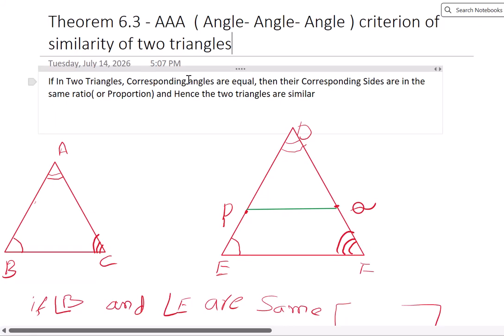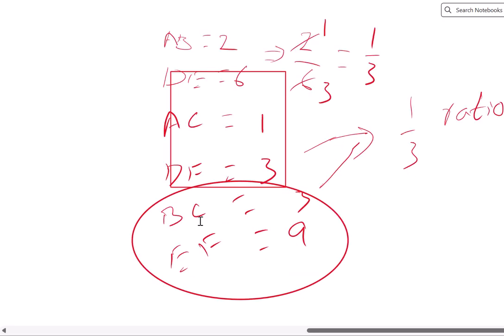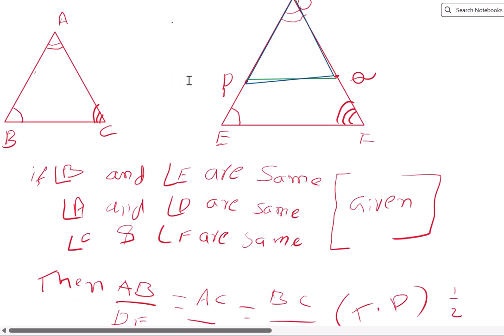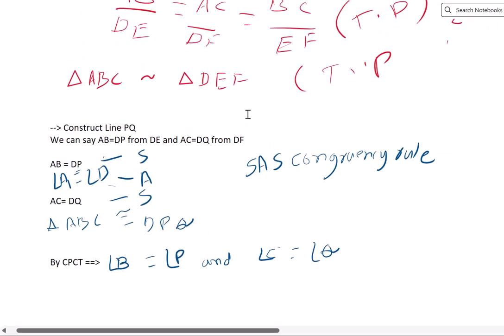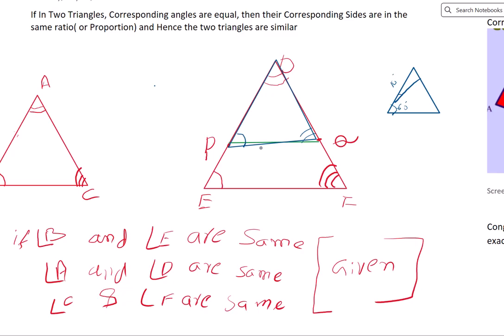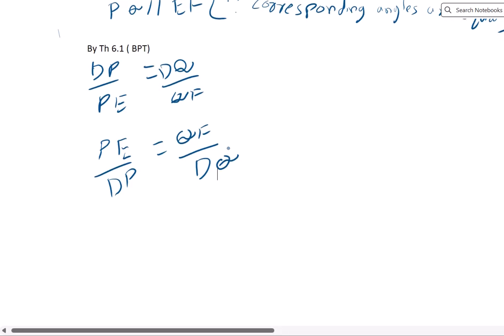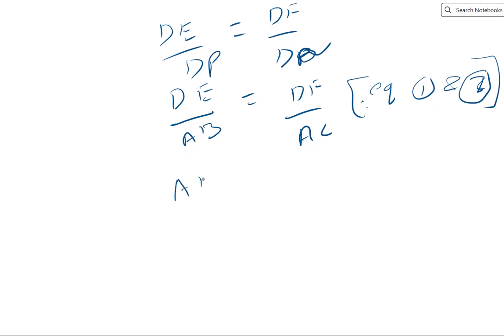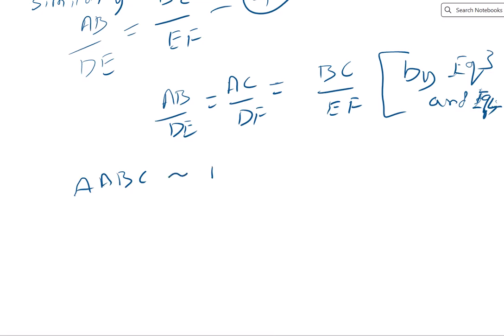Theorem 6.3 – AAA (Angle–Angle–Angle) Criterion of Similarity of Two Triangles | Class 10 Maths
In this video, we will learn Theorem 6.3: AAA (Angle–Angle–Angle) Similarity Criterion of Two Triangles in a simple and easy-to-understand way.
✅ What is the AAA Similarity Criterion?
✅ Statement of Theorem 6.3
✅ Proof of the theorem step-by-step
✅ How to identify similar triangles using equal angles
✅ Important exam questions and applications
According to the AAA criterion, if the three angles of one triangle are respectively equal to the three angles of another triangle, then the two triangles are similar. This important theorem helps in solving many geometry and trigonometry problems.

📌 Topics Covered:

AAA Similarity Criterion
Theorem 6.3 Explanation
Geometrical Proof
Solved Examples